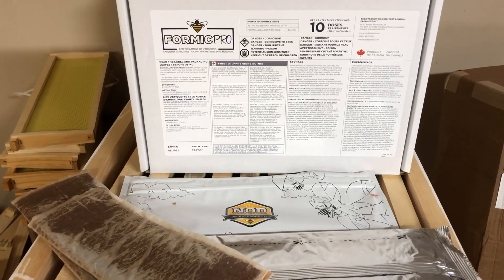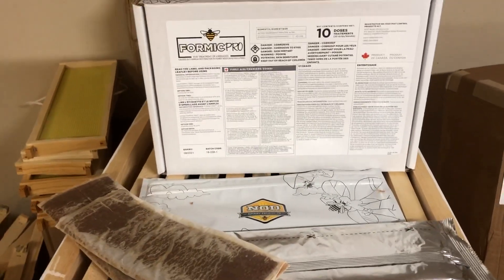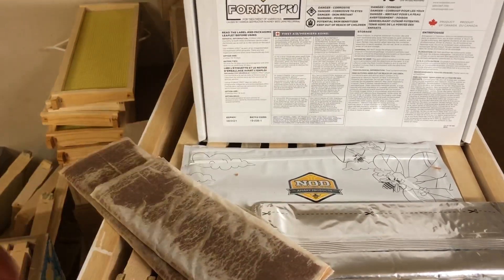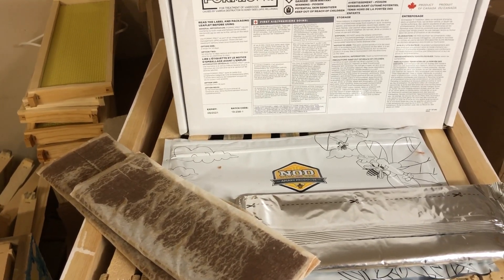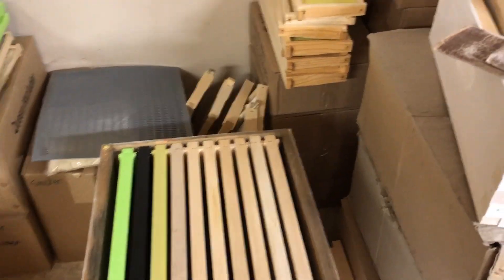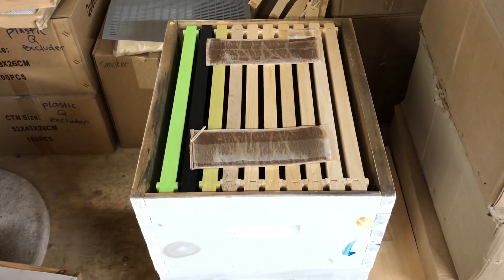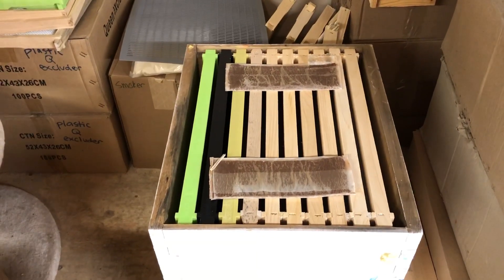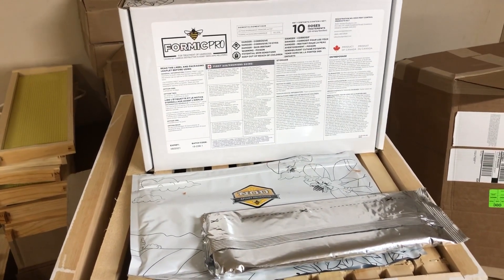How to treat with Formic Pro to control Varroa Mites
In this video we will discuss and demonstrate how to use Formic Pro to control Varroa Mite in a beehive.

Remember to always read understand and follow the directions on any product label.  Do not substitute this video for doing so.